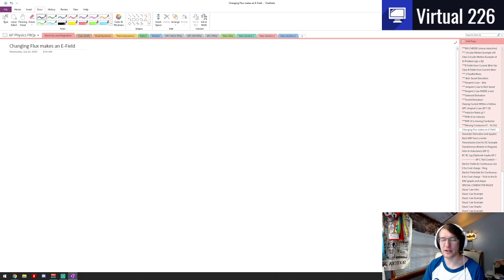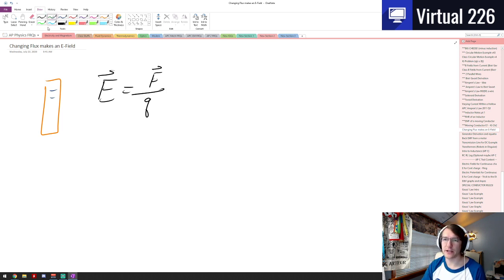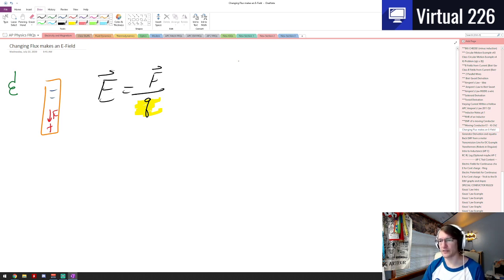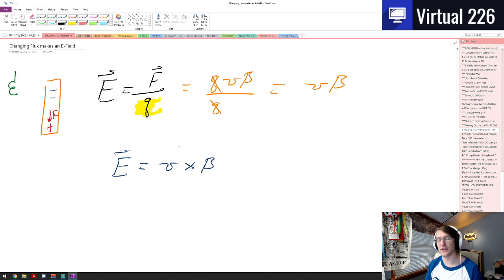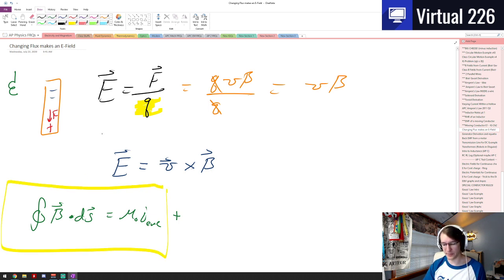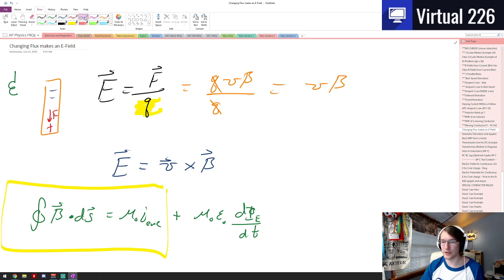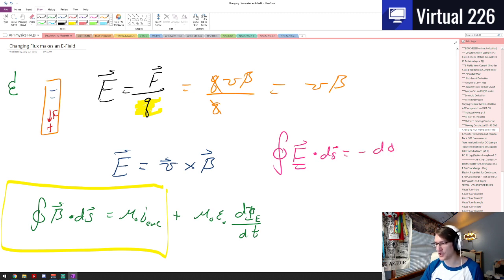AP Physics 2 Vid57 - E-Field Due to Changing Flux